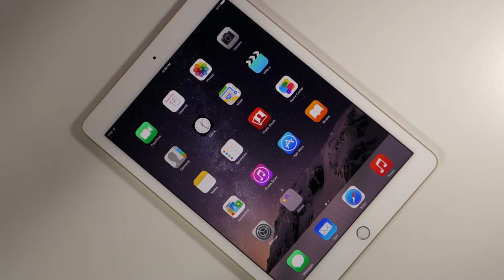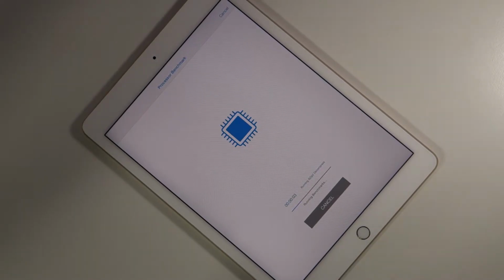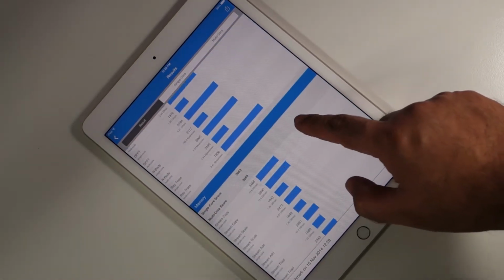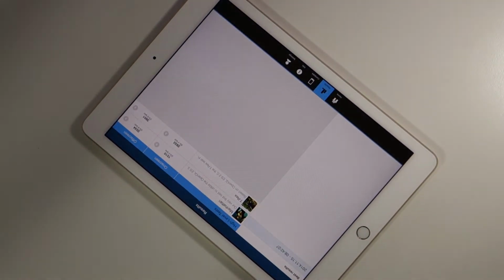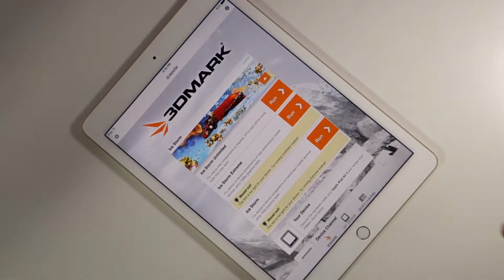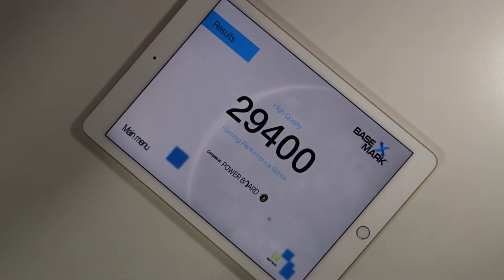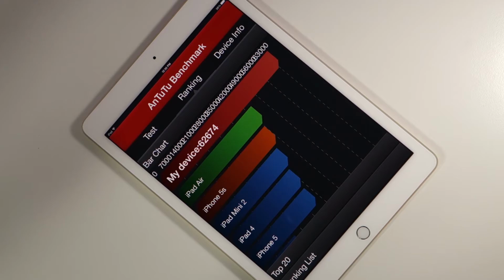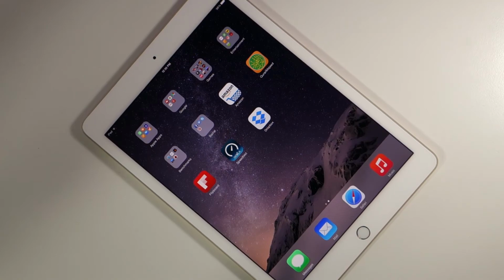iPad Air 2 Performance Benchmarks Score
This is the Performance Benchmarks Score of iPad Air 2. Check out the Power and Performance Capabilities of this beast of a tablet from Apple. It has the capability to handle all graphically intensive games, CPU intensive tasks, Picture and Video editing and extremely fluid interface. All this is possible by powerful hardware and equally well optimized software which make the hardware really shine.

iPad Air 2 Performance Review
iPad Air 2 Benchmark Scores

iPad Air 2 Specs:

A8X chip with 64‑bit architecture
M8 motion coprocessor
3 Core CPU @ 1.5 GHz
2 GB RAM
8MP Back Camera
9.7-inch (diagonal) LED-backlit widescreen Multi-Touch display with IPS technology
2048-by-1536-pixel resolution at 264 ppi Screen

8MP iSight camera (Back Camera)
Autofocus
ƒ/2.4 aperture
Five-element lens

FaceTime HD Camera
1.2MP photos
ƒ/2.2 aperture
720p HD video Recording